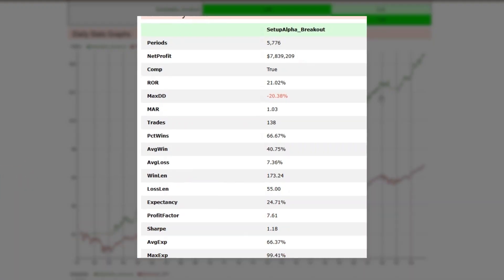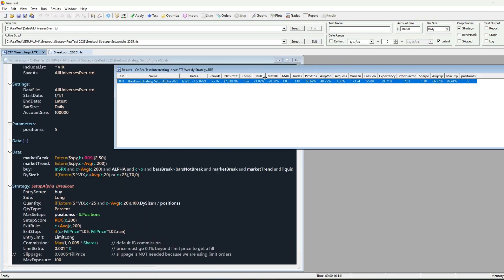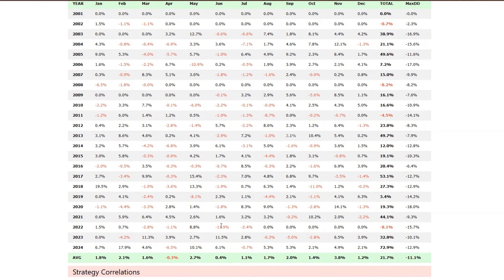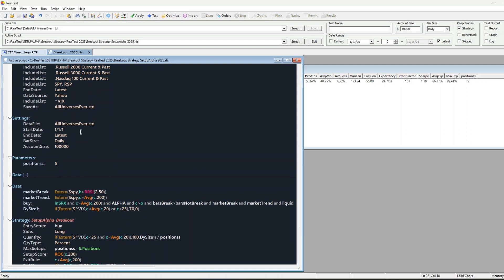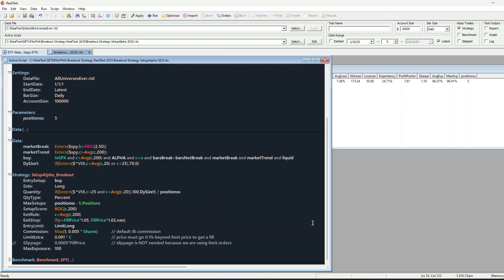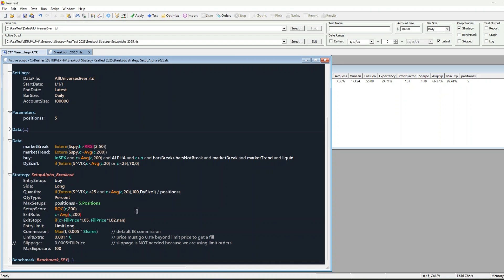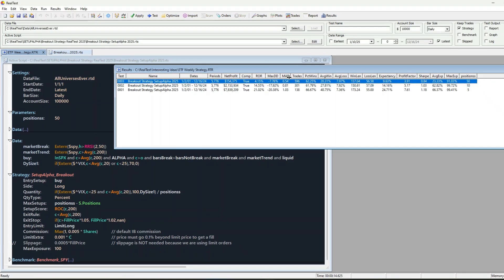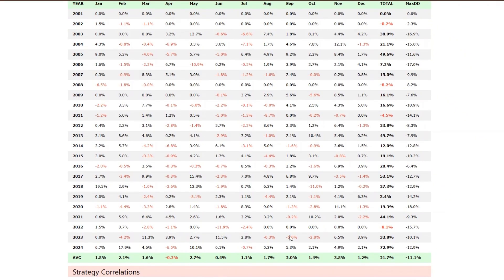This Simple Rule Breakout Strategy Made 72% in 2024 (RealTest Backtest + Code)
This backtest... ⬇️
1. Includes IBKR Commissions
2. Survivourship bias free (Noragte Data)
3. Included limit extras
4. Lookahead bias free